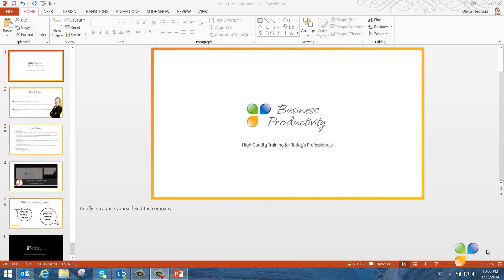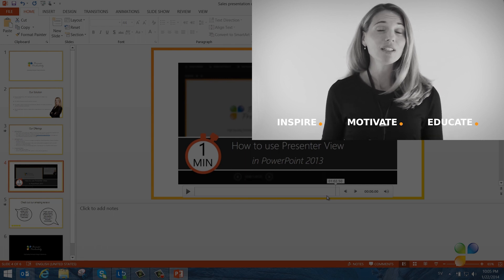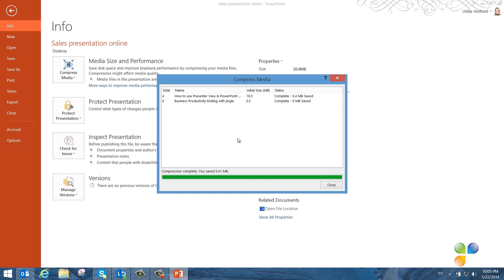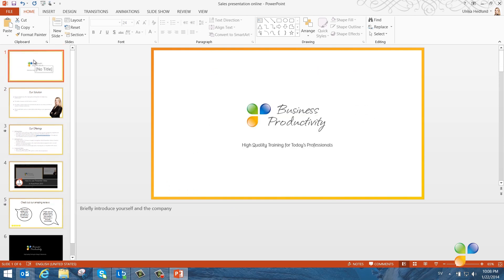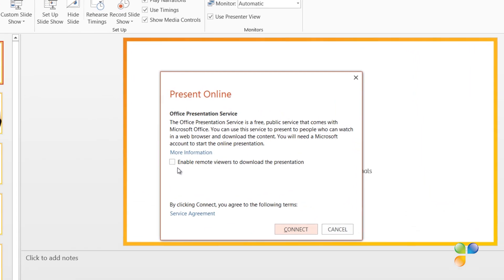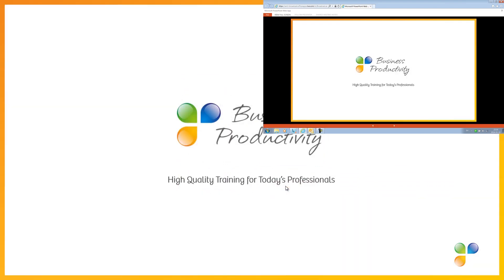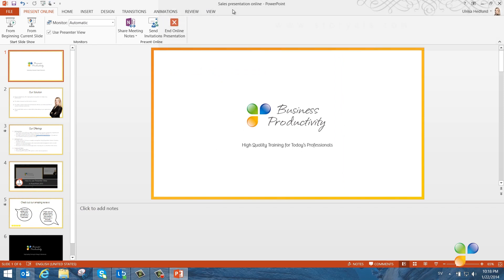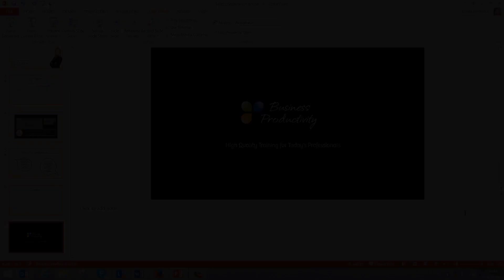How to Present a PowerPoint Presentation Online?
In this video, you will learn how to effectively deliver your presentation to an online audience using PowerPoint 2013.

0:00 Introduction
0:26 Tutorial
1:06 Storyals ad
2:22 Tutorial